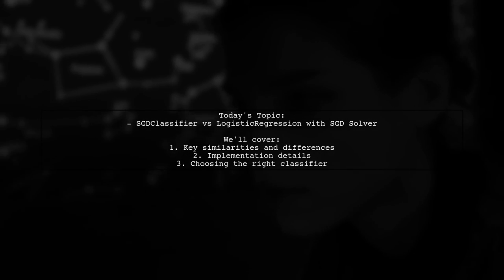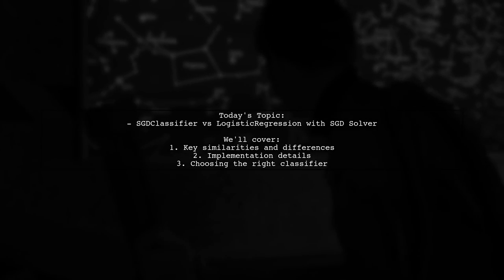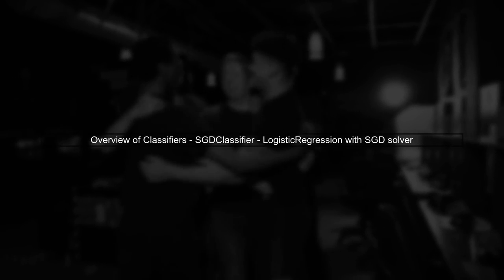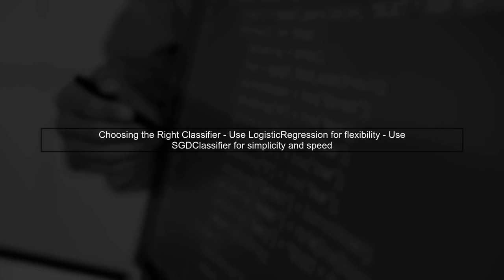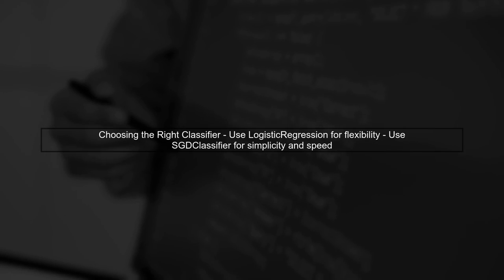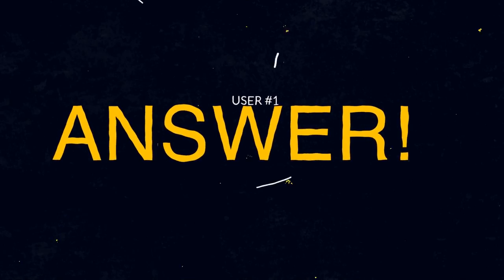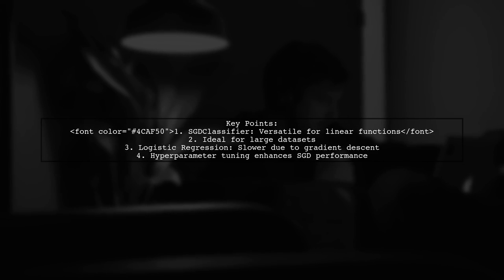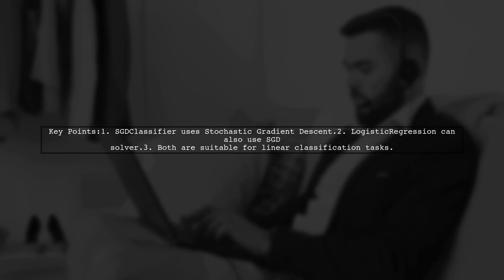SGDClassifier vs LogisticRegression: Key Differences in Scikit-Learn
In this video, we dive into the world of machine learning with a focus on two powerful classification algorithms: SGDClassifier and LogisticRegression, both available in Scikit-Learn. We'll explore their key differences, including how they operate, their performance in various scenarios, and when to choose one over the other. Whether you're a beginner or looking to refine your skills, this comparison will help you make informed decisions in your machine learning projects.

Today's Topic: SGDClassifier vs LogisticRegression: Key Differences in Scikit-Learn

Related to: sgdclassifier, logisticregression, scikit-learn,